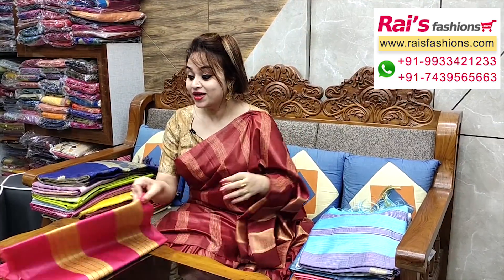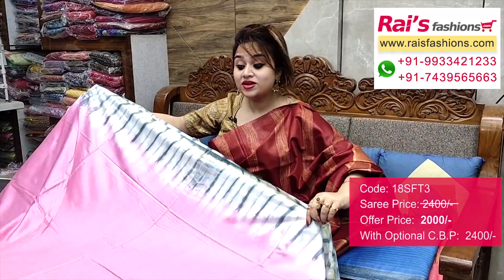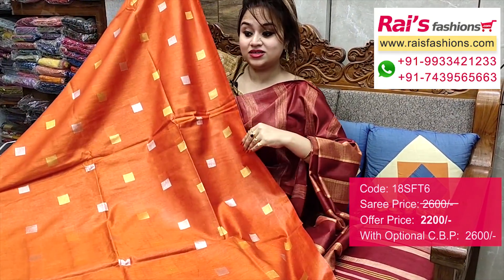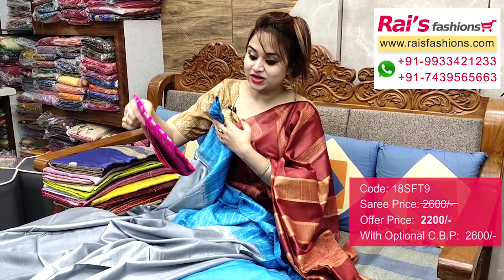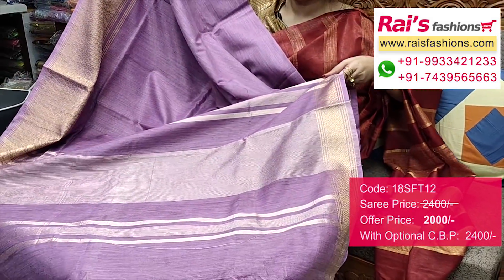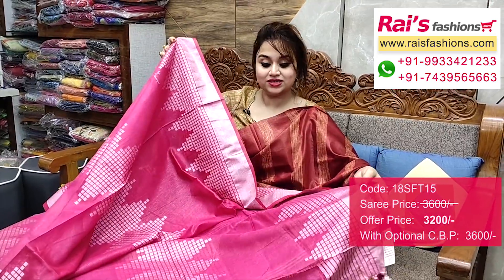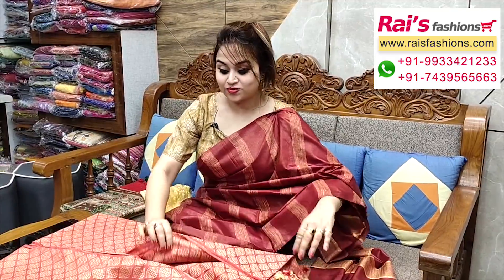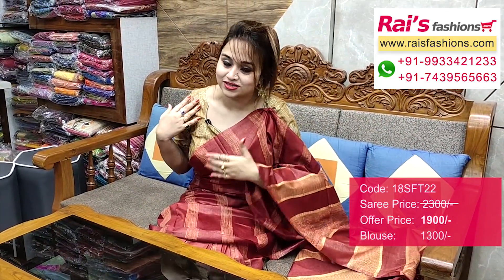Smart Look Handloom Sarees Collection (18th November) - 18SFT